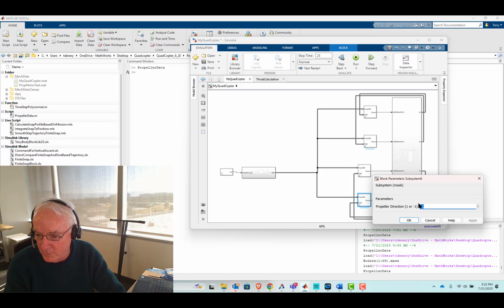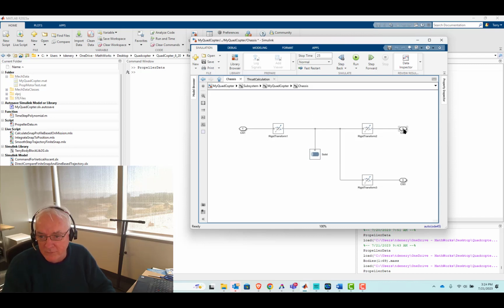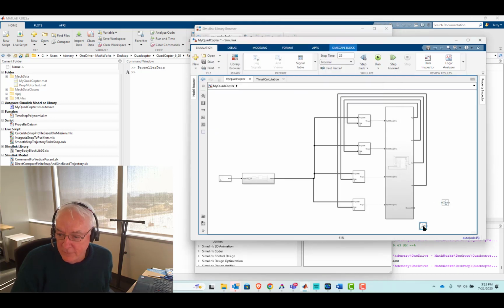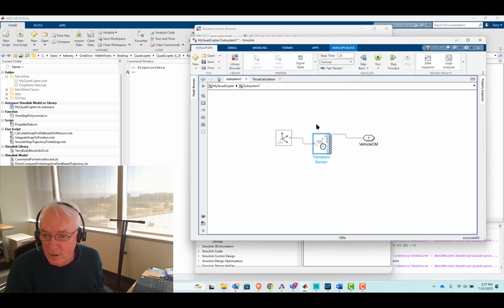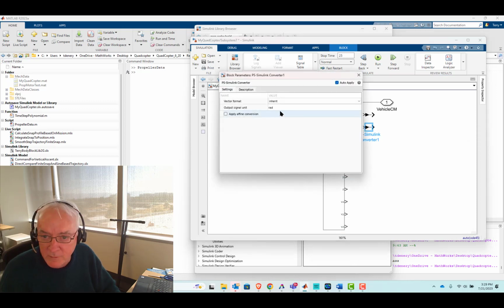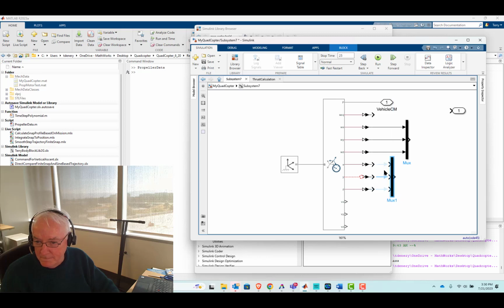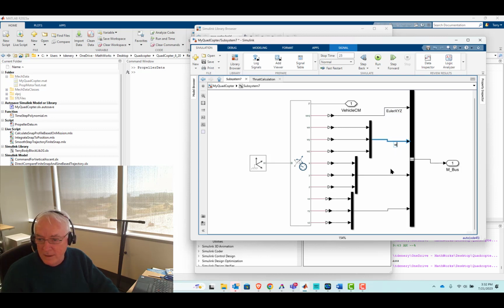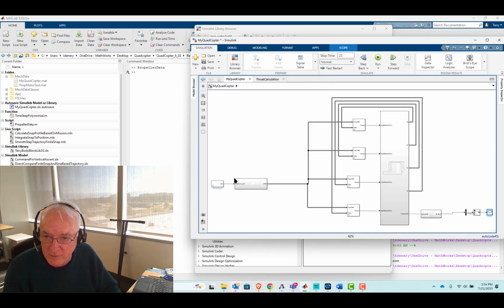Engineers Studio #48 -- Measuring Vehicle Position, Velocity, Orientation and Angular Velocity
In this video, we set up the measurement of position, velocity, orientation, and angular velocity relative to a stationary world reference frame.  Through this measurement, we confirm that simulated vehicle is controlled well for vertical ascent, and that it follows closely our trajectory plan.